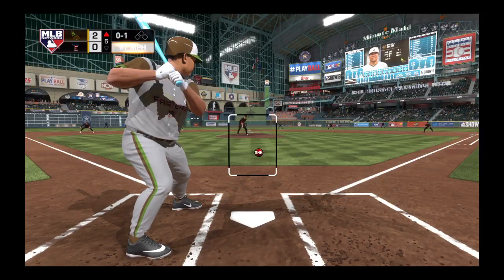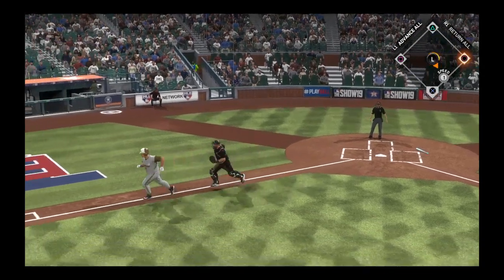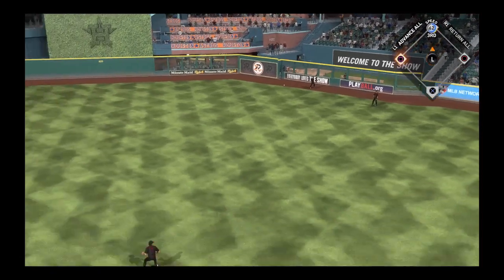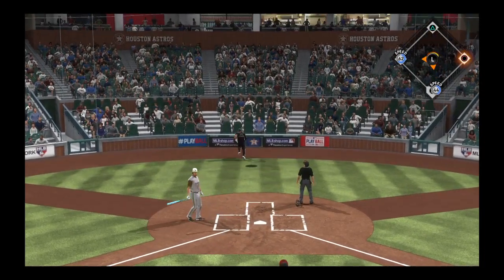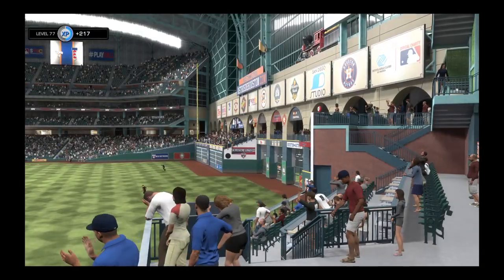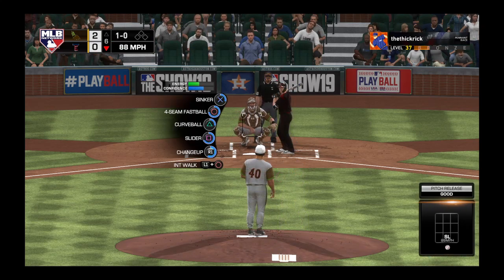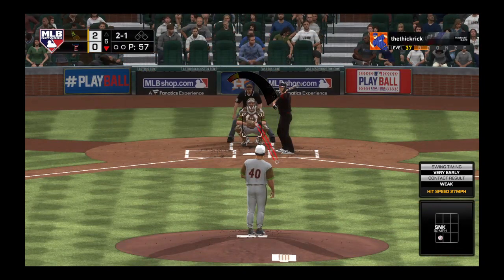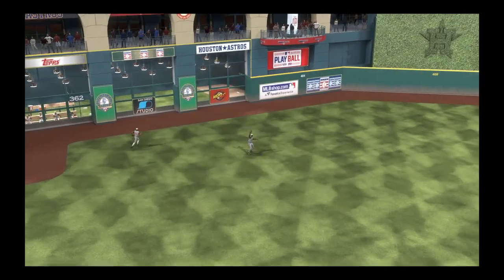MLB® The Show™ 19_20190929222024